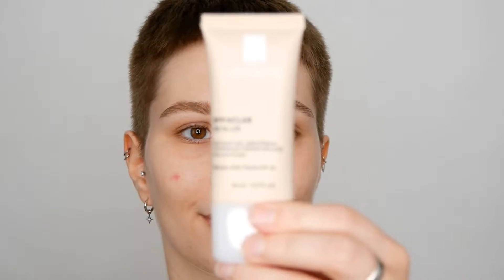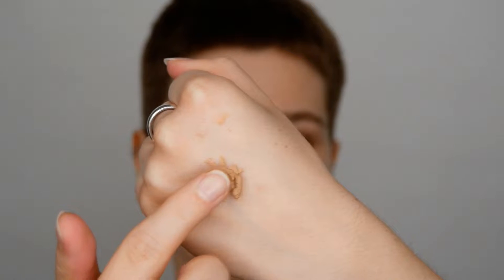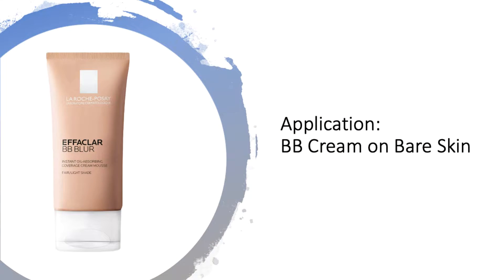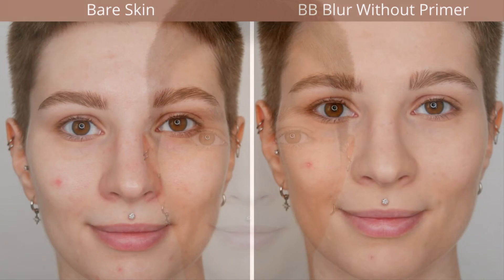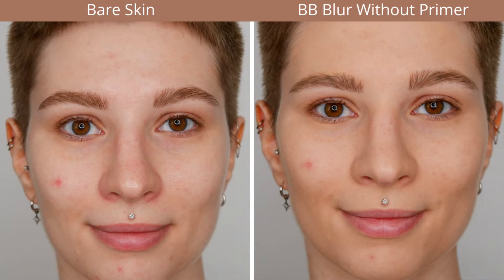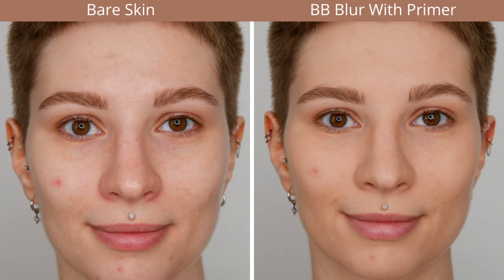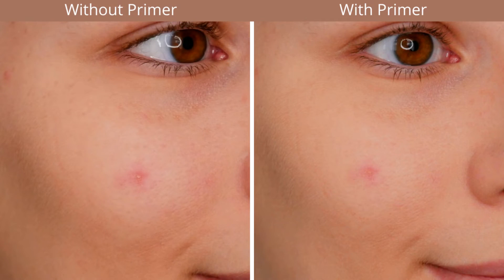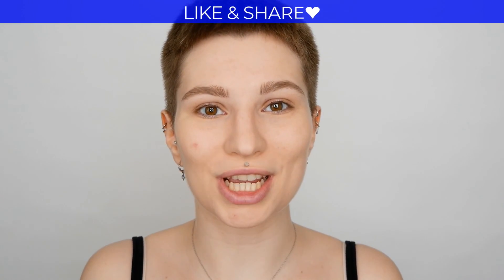La Roche Posay Effaclar BB Blur Fair/Light Review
Today, I’m reviewing the La Roche-Posay Effaclar BB Blur in Fair/Light. You will learn how to create a flawless finish with this mousse. I will share before and after images, and if you're looking for a new cream, discover if this is the right product for you!